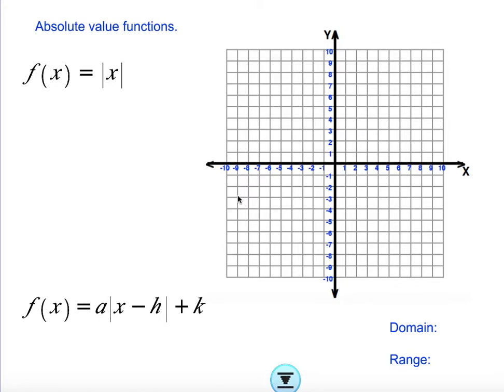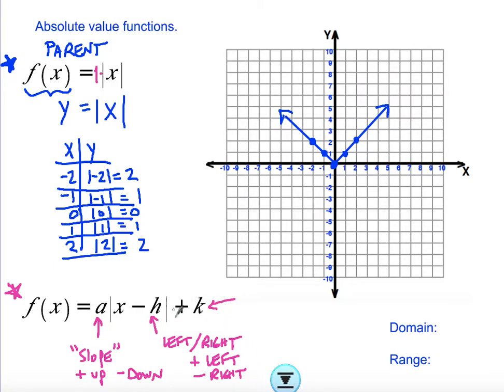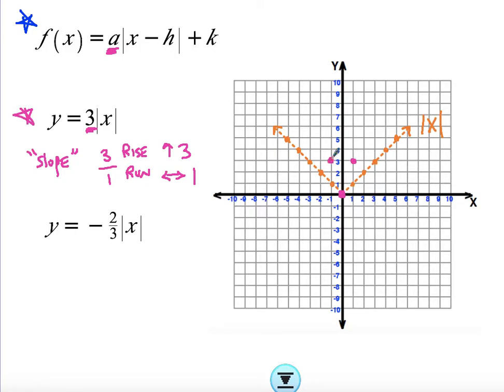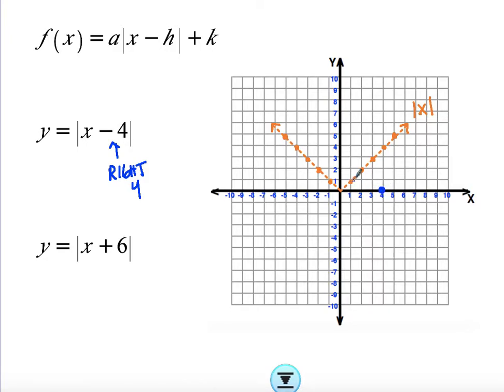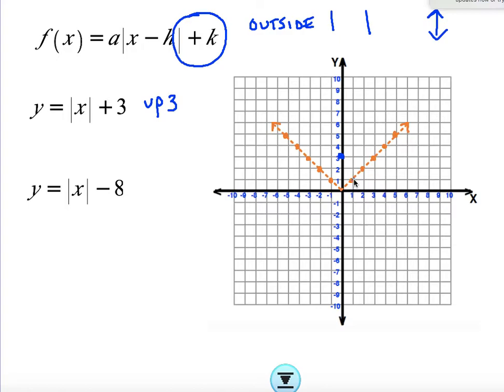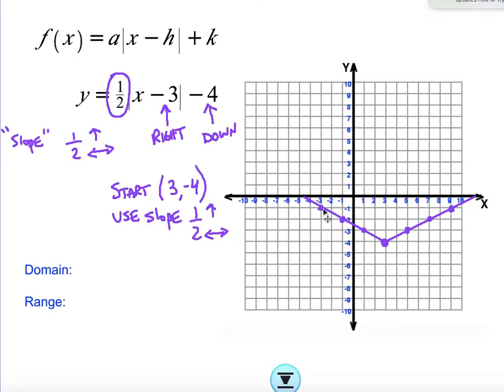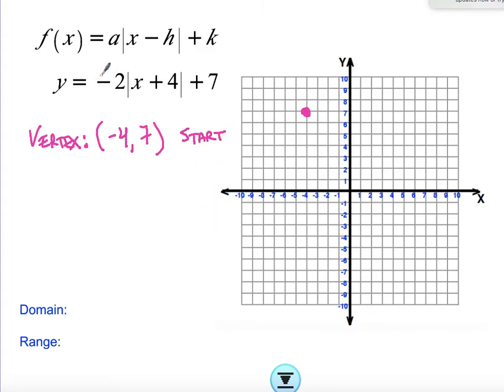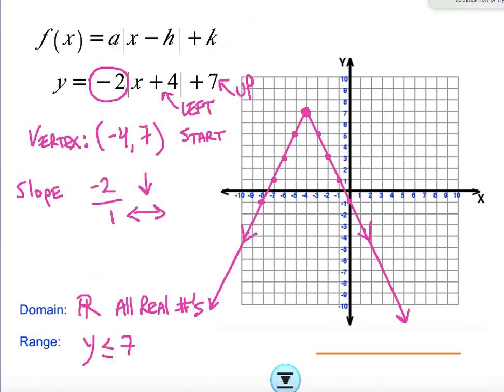IA Absolute value notes